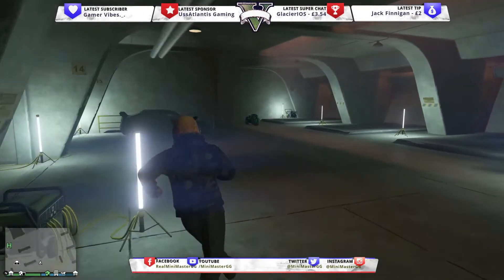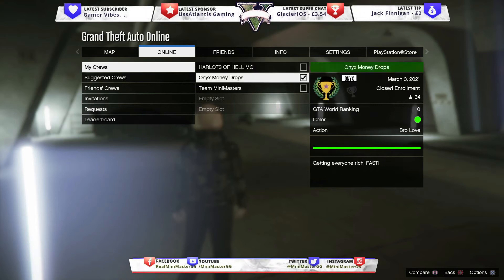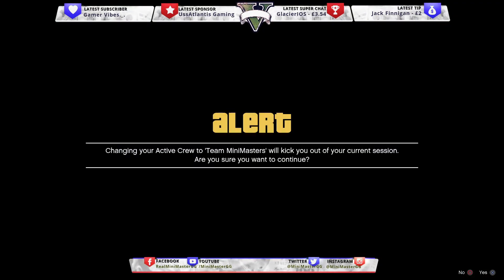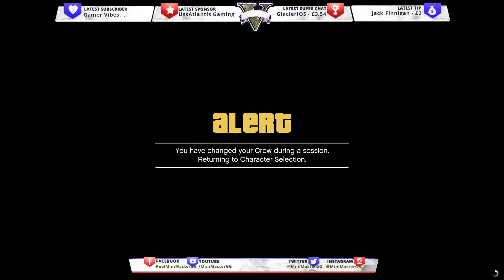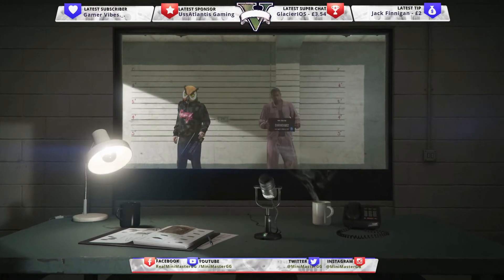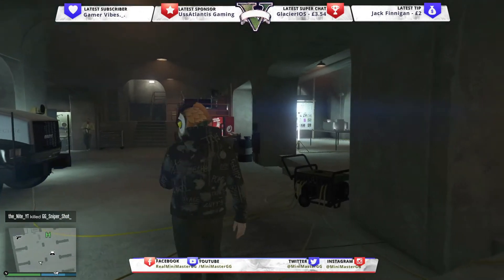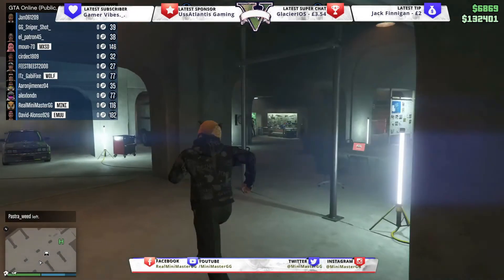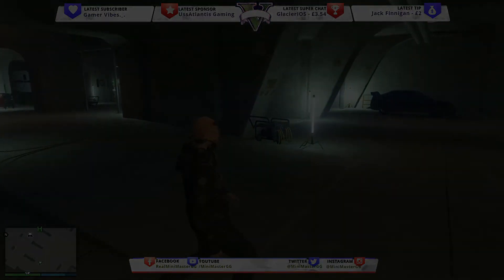How To Change An Active Crew In GTA Online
If you want anymore gta tutorials just let me know
hope How To Change An Active Crew In GTA Online did help and cya next time for another video/stream